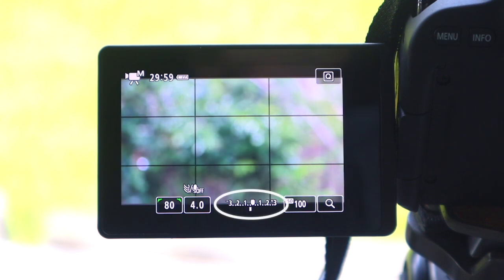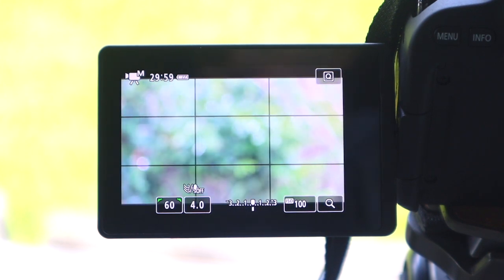How to Make Ultimate Frisbee Highlight Videos - Episode 3: Camera Settings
Welcome to our series on how to make Ultimate Frisbee highlight videos! This is video number three of eight in the series, all about camera settings: what they are, what they do, and how we set them up to get good results.

Video Sections:
0:00 Introduction
1:23 Camera Basics
2:43 Shutter Speed Explanation
4:08 Aperture Explanation
5:16 ISO Explanation
7:15 Basic Settings We Use
10:21 White Balance
11:54 Picture Style
13:14: Resolution and Frame Rate
14:59 Summary

As I mentioned I the episode, there are some additional resources to go along with this course. You’ll find them all here, including a list of corrections/addendums to this video

A quick correction to this video: At the start of the video I list "Sound Recording Level" as one of the settings that will be covered in the video, and then I don't mention it at all. Sound recording level is the gain applied to the camera microphone: applying more gain gives a stronger (louder) signal with some risk of clipping (when the audio gets too loud and distorts), while less gain gives less risk of clipping but a weaker signal. Most cameras have an "auto" setting, where they will adjust the sound recording level automatically to try and keep the recorded sound at a good level. Generally we don't use the sound recorded on the day in our highlight videos - we use music added in while editing instead. There may be some situations where you might like to capture and use sound (for example, capturing and featuring commentary, which I've done before, or team chants). If you want to do that, I'd recommend looking into an external microphone, since the microphones on most DSLRs/mirrorless cameras aren't very good. If you're going to do what we do almost all of the time and not use any of the audio you captured on the day, you don't need to worry about the sound recording level setting.

If you’re based in New Zealand and looking to get more involved with making ultimate frisbee videos, we’d love to hear from you! Message the Breakside Flicks page on Facebook to start a conversation.